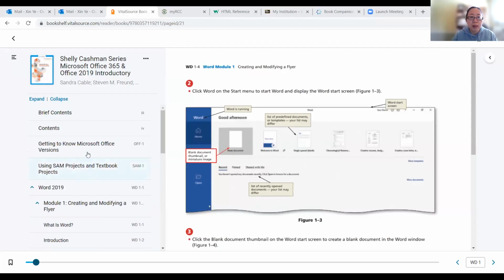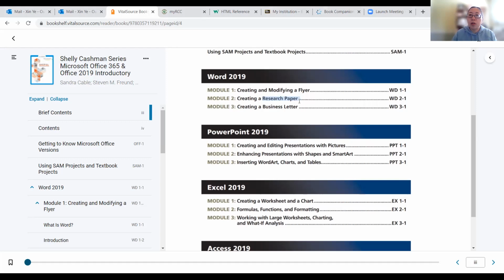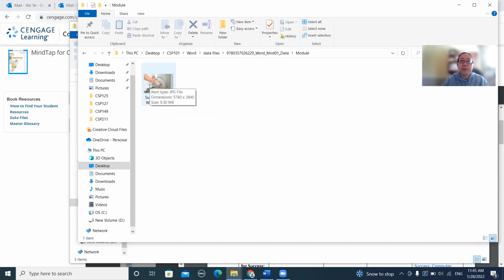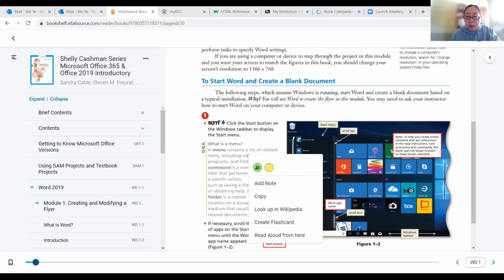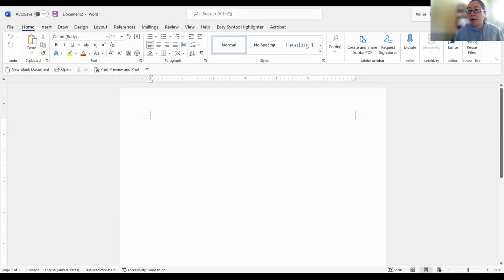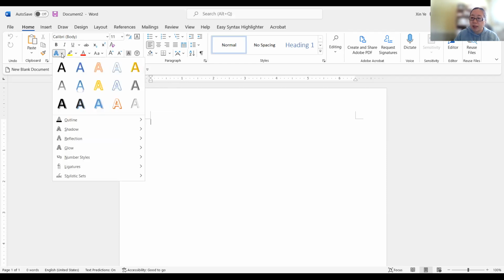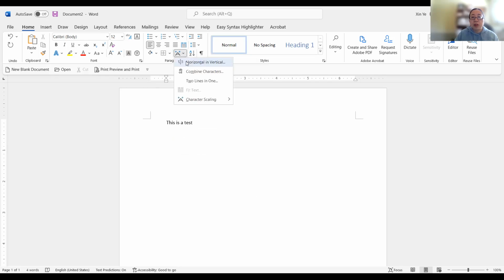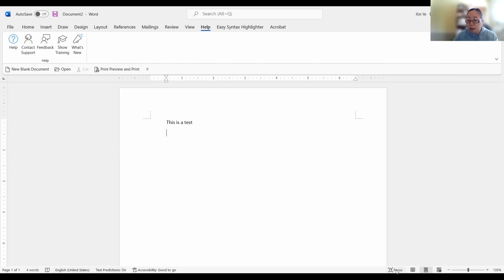Word 2019 Part 1